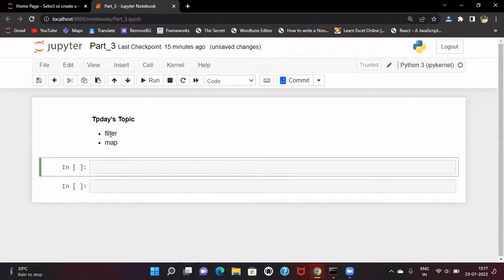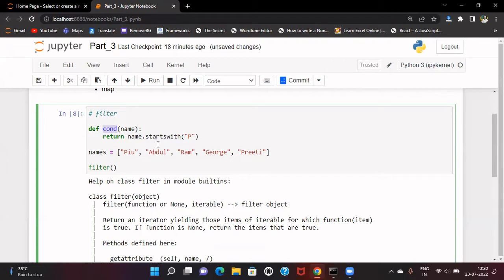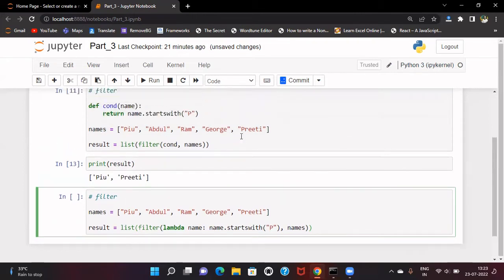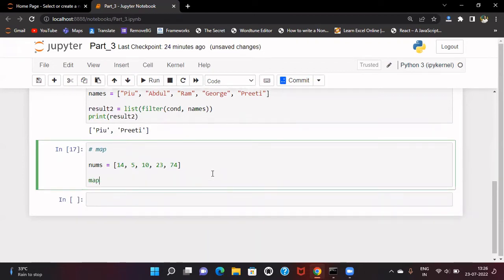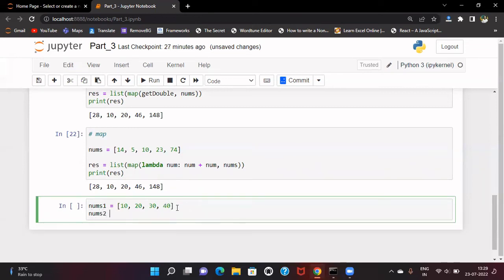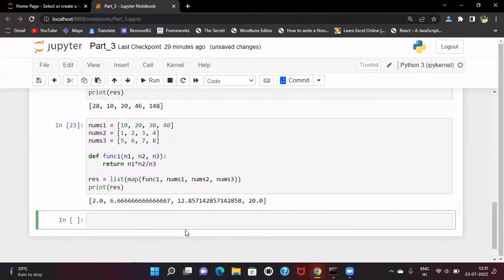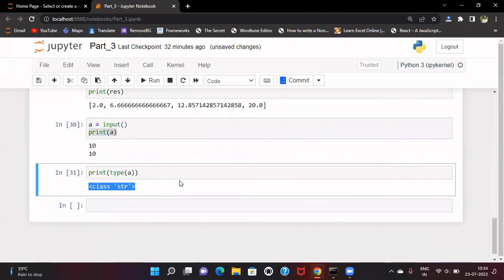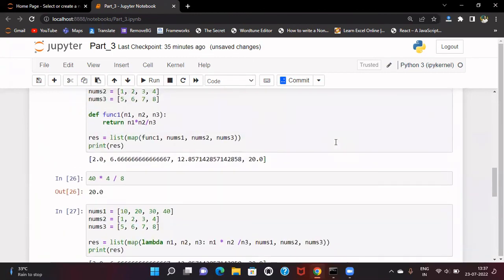How to use filter and map functions?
Hi Guys,

I have disucssed filter, map and input function in this video. I have also showed how lambda functions can come into picture while using map and filter functions.

Keep Implementing!
Suchi